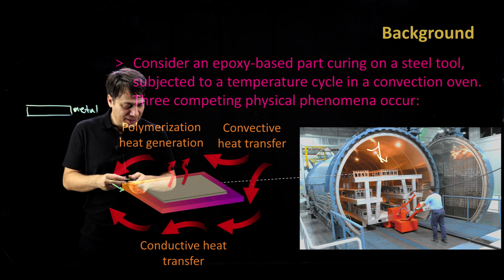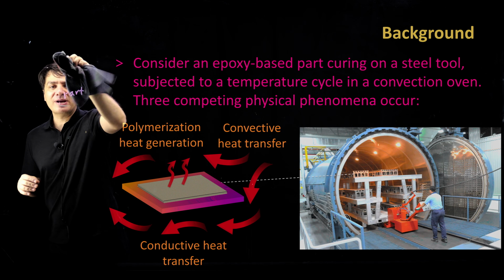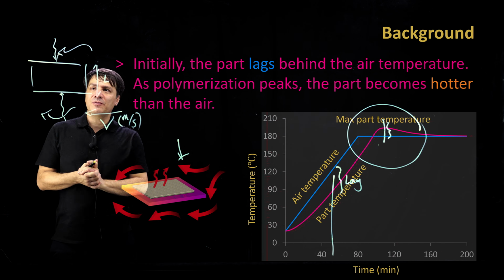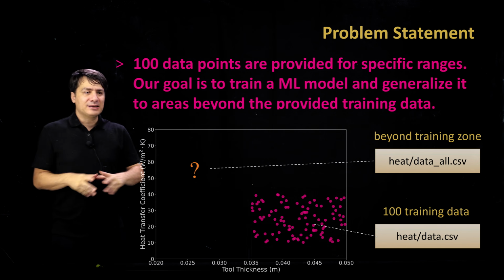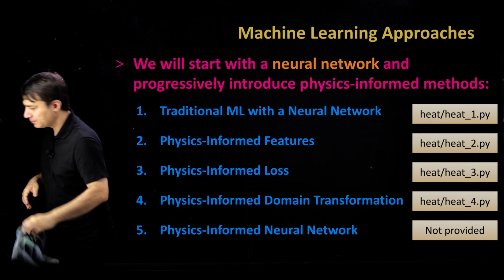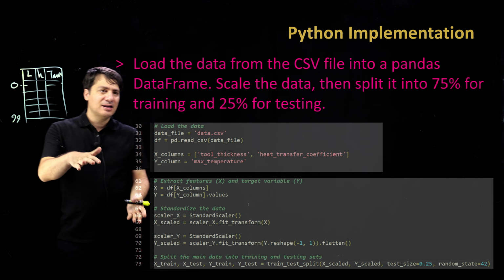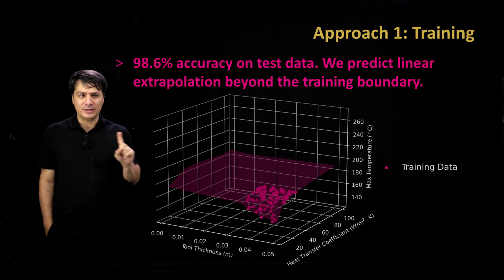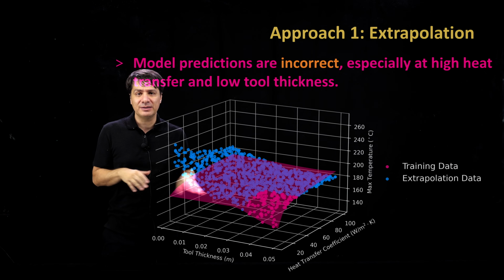Physics-Informed Machine Learning, Section 2 - Case Study on Heat Transfer, Part 1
We begin a detailed case study on heat transfer during the combined convection and conduction heating of a part in an oven. Initially, a traditional Neural Network (NN) model is developed to predict temperature, showcasing the limitations of physics-agnostic machine learning, particularly in terms of generalization beyond the training zone.

Instructor: Dr. Navid Zobeiry, Associate Professor of Materials Science and Engineering, and Adjunct Professor of Aeronautics and Astronautics, University of Washington